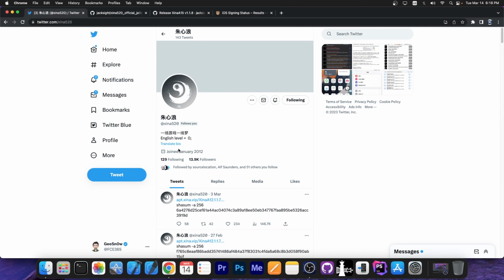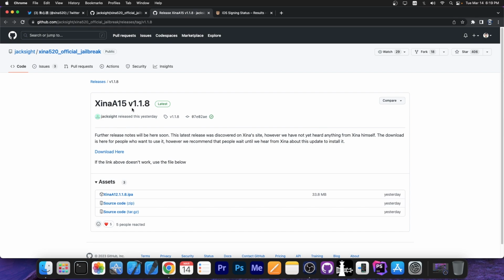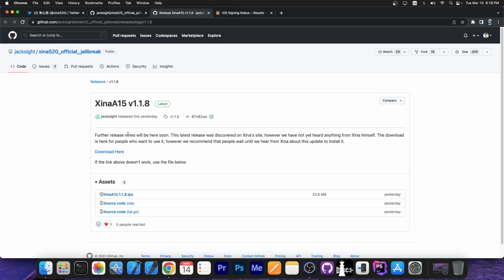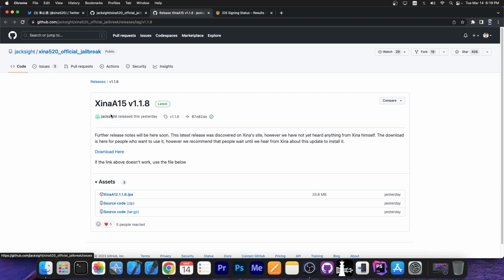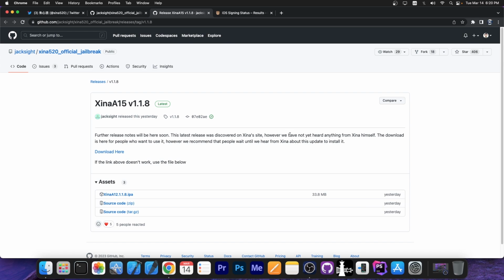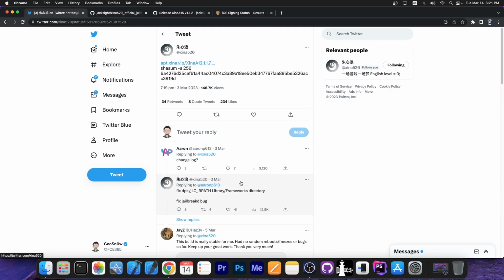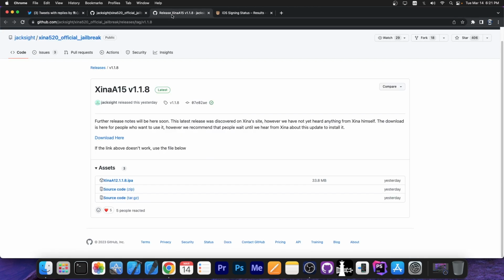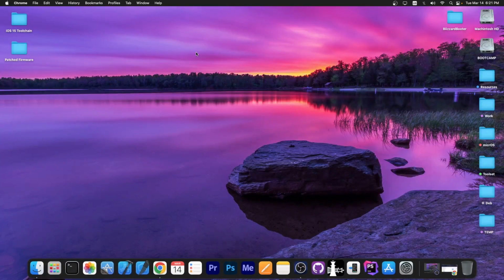New XinaA15 v1.1.8 JAILBREAK RELEASED! DO NOT INSTALL! All Modern Devices (A12+) With Tweaks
▶ Get AnyUnlock to unlock Apple ID, MDM, Screen Lock, and more

In today's video, we're discussing the release of XinaA15 jailbreak for iOS 15.0 up to iOS 15.1.1 on all modern iOS devices (A12+) which include iPhone XS, iPhone XR, iPhone 11, etc. The jailbreak comes with tweaks support and the Sileo package manager. At this moment XinaA12 / XinaA15 jailbreak is the only one available for A12+ on iOS 15.

A brand new update, version 1.1.8 was found on Xina's site, but without an official release and no changelog. Xina hasn't spoken about this update yet in over 2 days since its discovery, so it's best to avoid updating for the moment as some users report that Sileo breaks after the update.

~ GeoSn0w